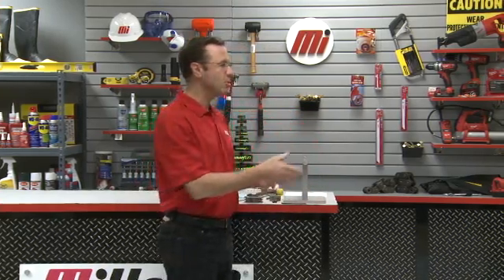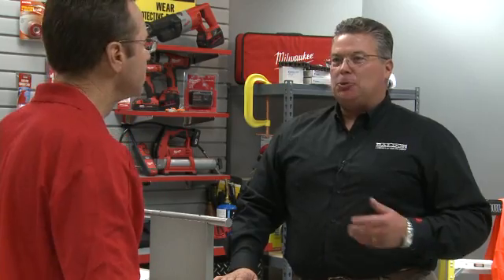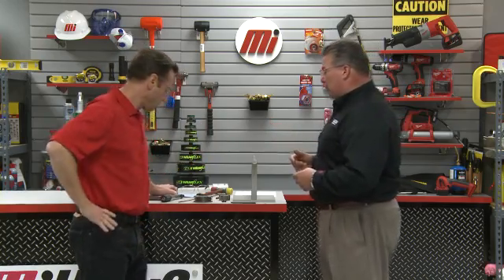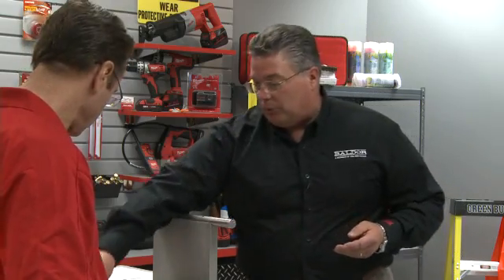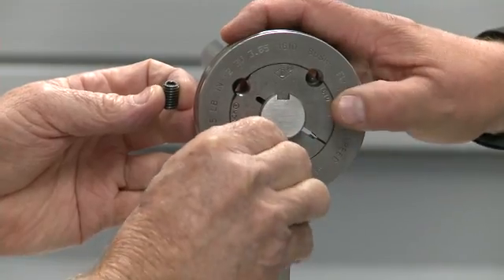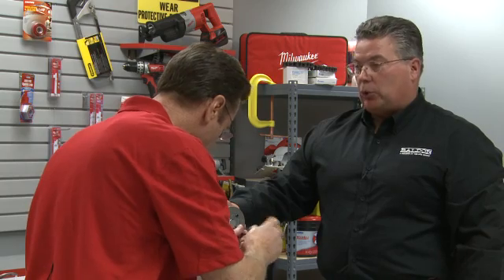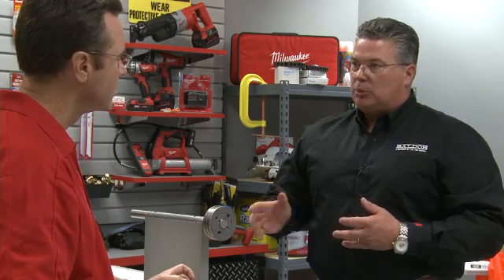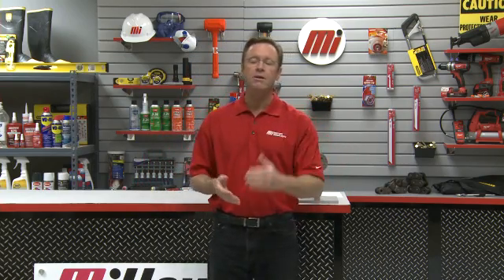MiHow2 - Baldor Dodge - Installing a Tapered Lock Bushing into a Sheave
Baldor Dodge joins us to explain the importance and review the procedures for installing a tapered lock bushing into a sheave, sprocket, or pulley.  for more instructional videos on various industrial solutions.